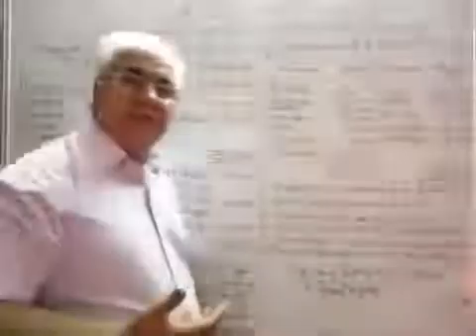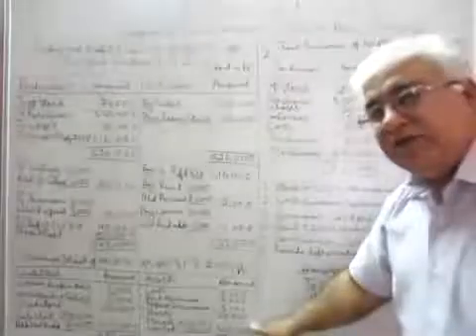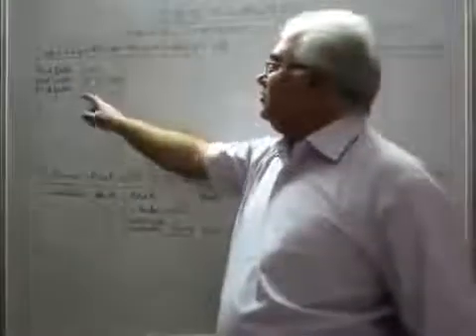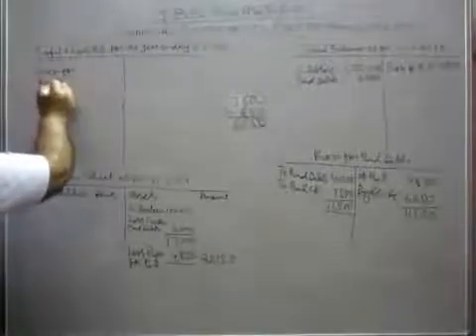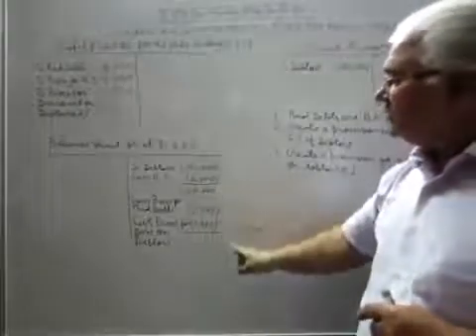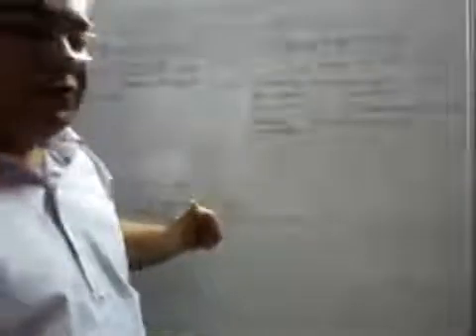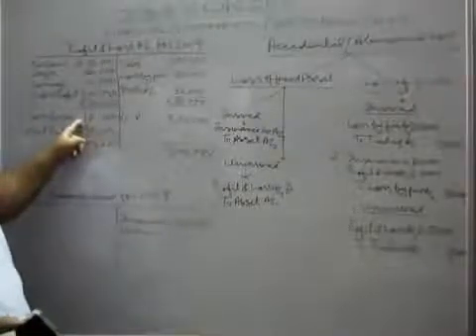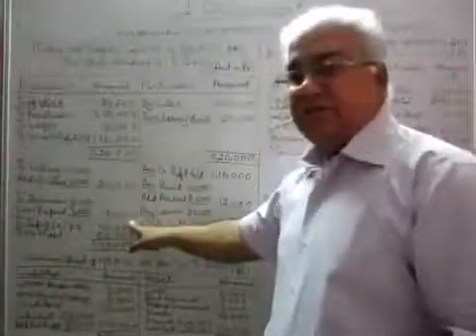FINANCIAL STATEMENTS (WITH ADJUSTMENTS) PROFIT vesves LOSS ACCOUNT AND BALANCE SHEET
CONTRIBUTION ─── If you like this video and wish to support this kauserwise channel, please contribute via, * Paytm a/c : 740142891.

THIS VIDEO EXPLAINS OPENING AND CLOSING JOURNAL ENTRIES. ALSO EXPLAINED IS THE PREPARATION OF TRADING PROFIT AND LOSS A/C AND BALANCE SHEET (WITHOUT ADJUSTMENTS).

FINANCIAL STATEMENTS (TRADING and PROFIT vesves LOSS ACCOUNT AND BALANCE SHEET) Need of Adjustment in Final Accounts - 1) To ascertain the true net profit or loss of the business 2) To ascertain.